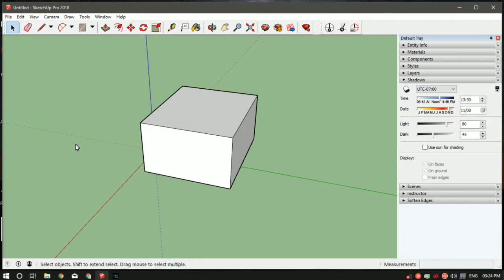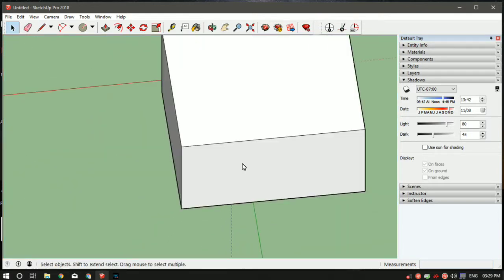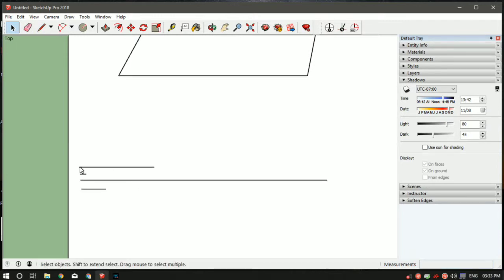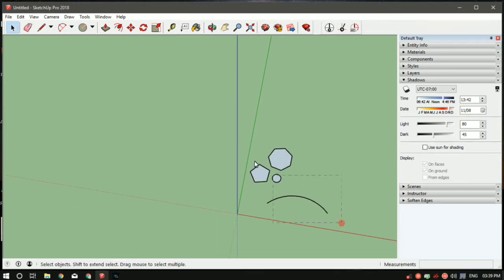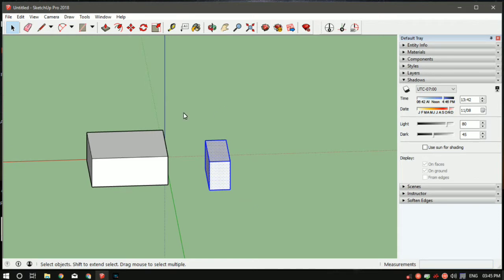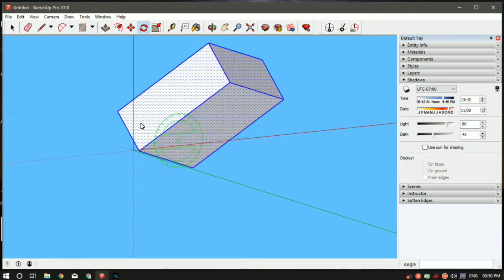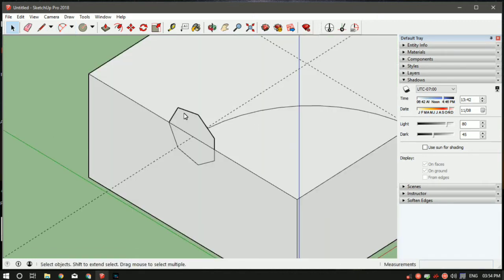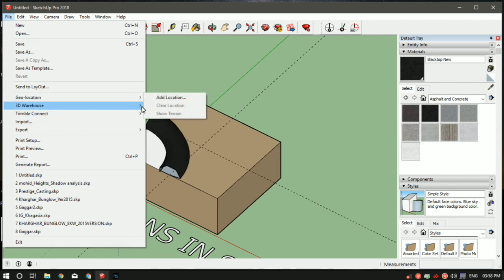Complete SketchUp Tutorial For Beginners (2020) (ALL Commands in 30 Min)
Complete SketchUp tutorial for beginners

In this tutorial we will learn all the basics tools in google sketchup like

- Dimension tool in sketchup
- Measure tool in sketchup
- Circle tool in sketchup
- Line tool in sketchup
- Pushpul tool in sketchup
- Move tool in sketchup
- Copy tool in sketchup
- Mirror tool in sketchup
- Pattern tool in sketchup
- Erase tool in sketchup
- Rotate tool in sketchup
- Followme tool in sketchup
- Rectangle tool in sketchup
- Arc tool in sketchup
- Shortcuts in sketchup
- Navigate in Sketchup

List  of Shortcut Commands in SketchUp:

Spacebar – Select tool
R – Rectangle tool
L – Line tool
M – Move tool
P – Push/pull tool
S – Scale tool
Q – Rotate tool
E – Eraser tool
G – Make Component
Arrow keys – Lock axis
Offset: F

IGNORE:
sketchup free,sketchup 2019,sketchup pro,sketchup tutorials,sketchup basics,sketchup beginner,sketchup how to,sketchup hacks,ketchup tutorials
sketchup tutorial
sketchup (software)
sketchup
sketchup tutorial for beginners
sketchup warehouse
how to sketchup for beginners
how to sketchup vray render
how to sketchup house
sketchup tutorials
sketchup tutorials interior design
sketchup navigation
sketchup navigation shortcuts
sketchup training series navigation
sketchup navigation shortcuts
sketchup navigation mac
sketchup navigation tutorial